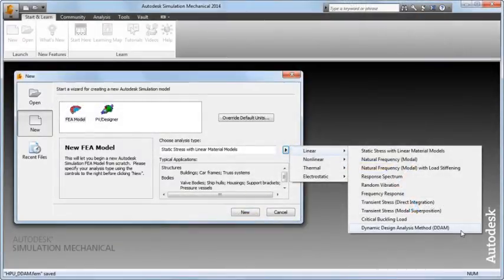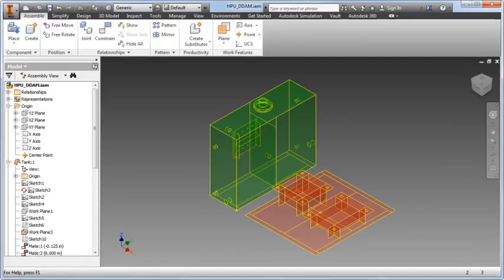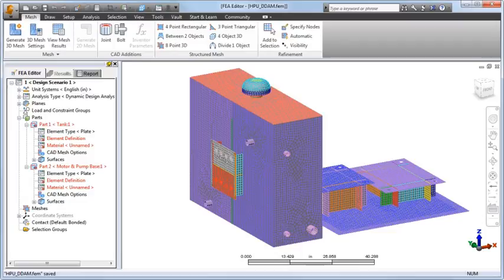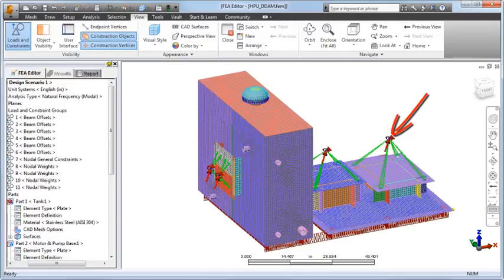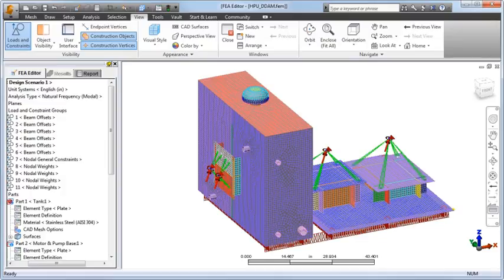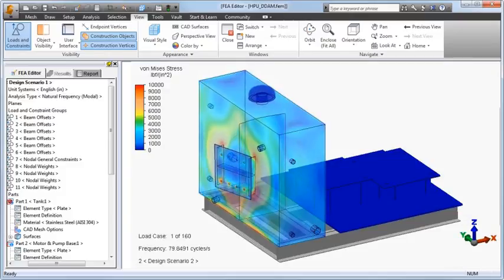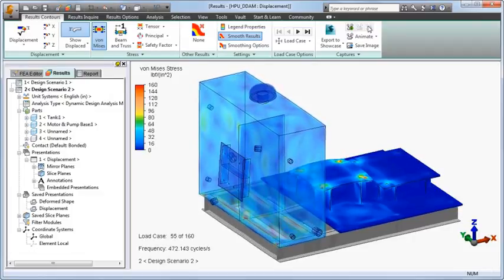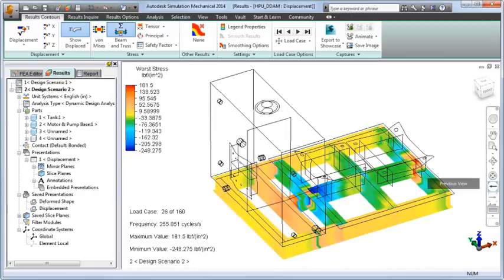Dynamic Design Analysis Method (DDAM)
Analyze marine shock response.